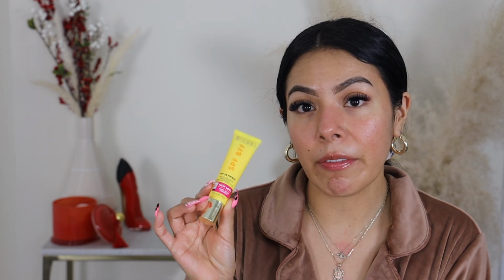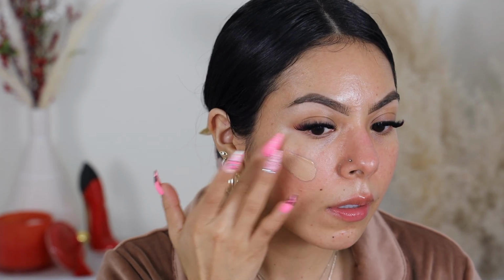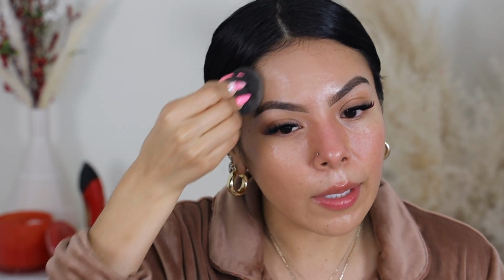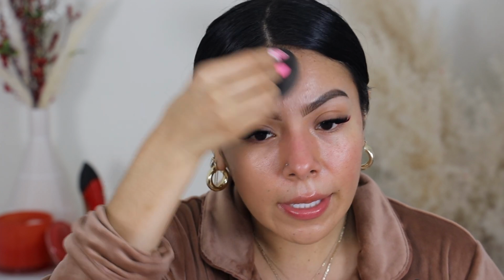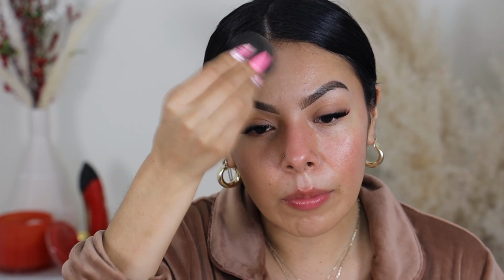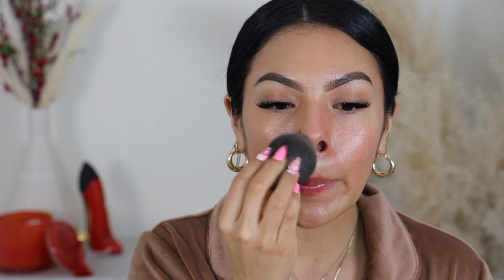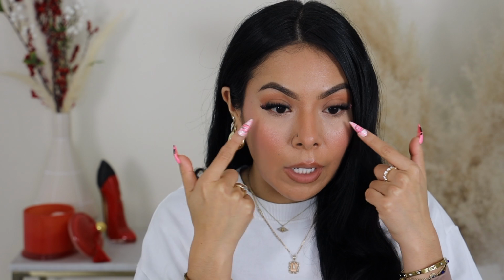NEW🚨CHANEL N°1 DE CHANEL REVITALIZING FOUNDATION ||REVIEW/ WEAR TEST ON OILY SKIN/IS IT WORTH $70?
OPEN ME!
CHANEL FOUNDATION

FOUNDATION SHADE REFERENCE:
MAC: NC35
FENTY: 290 (WINTER SHADE) 300 (SUMMER SHADE)
Huda Beauty: BUTTER PECAN